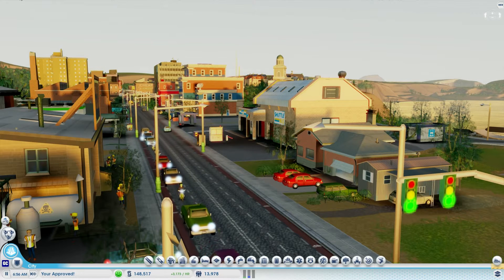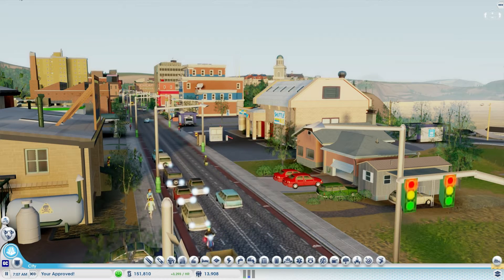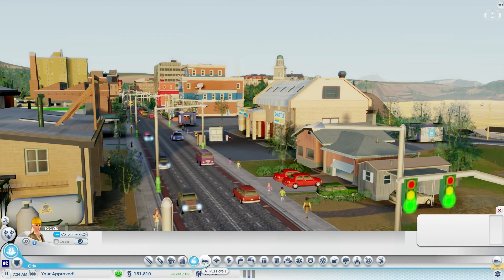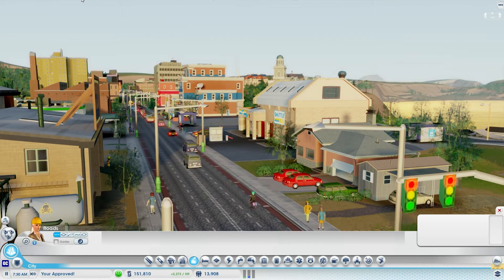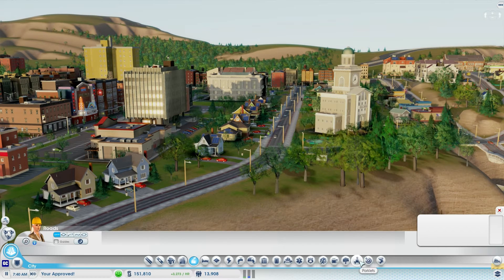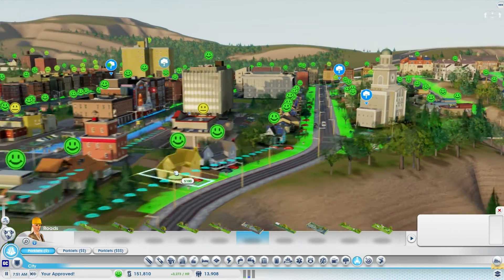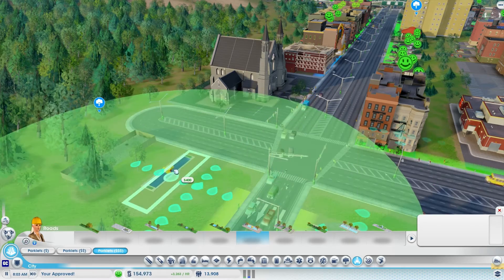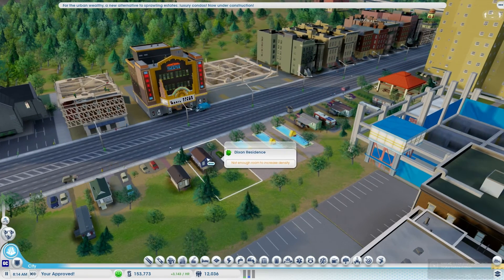Simcity 5 : Mod Review - Parklets MOD - 82 NEW Parks!!!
How to get the 82 new parks for your city:

Step #1 - Download the "ProjectAkar 2.0 (23rd Aug 2014).zip" - Its the first option on the list that will come up after your click the below link.

Step #3 - Watch Skye Storms review of the Project Akar UI Mod.

If you are having trouble installing mods check out my tutorial how-to video.